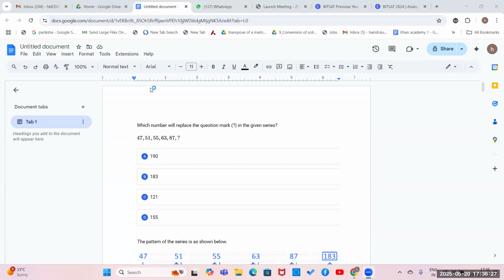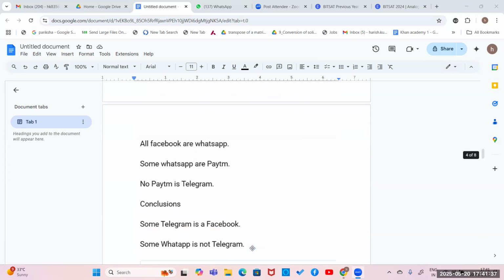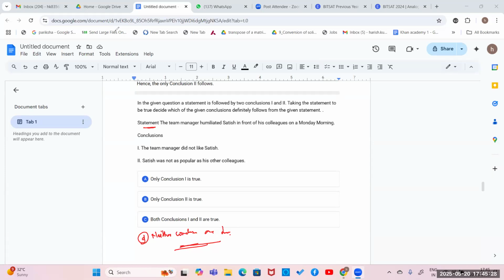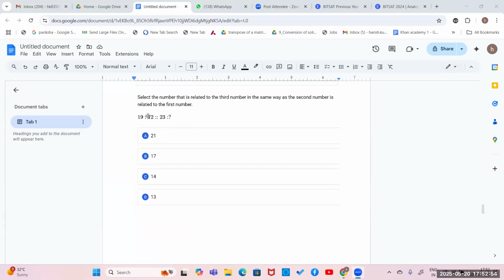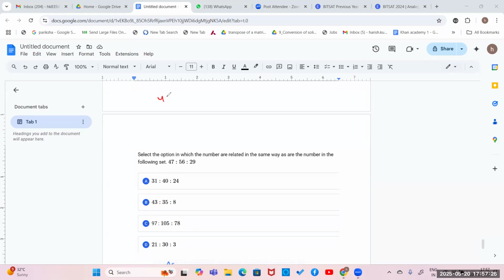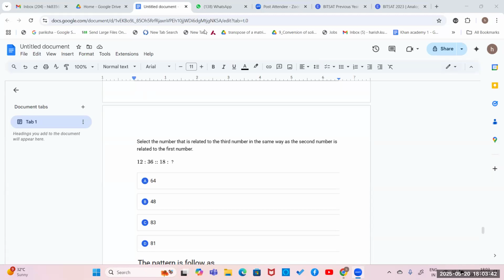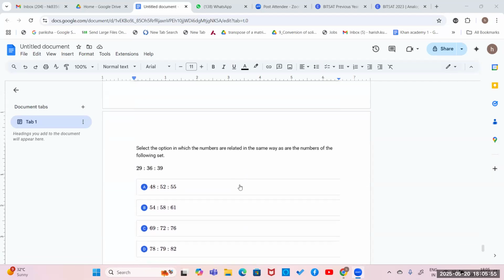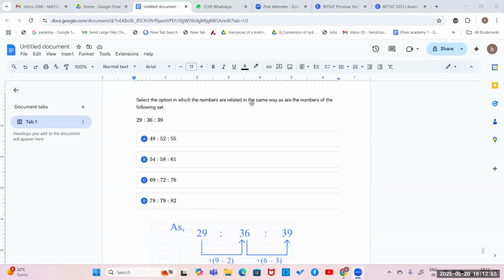Mixed Question Paper Discussion – 1 | Complete Test Analysis & Strategy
This video is a detailed discussion of Mixed Question Paper – 1, covering questions from multiple topics to help students understand concept application and exam strategy.

What this discussion covers:
Question-by-Question Explanation
Step-by-step logic behind each answer
Faster and smarter solving approaches

Concept Application
How different topics appear together in exams
Identifying the right approach for each question type

Common Mistakes & Traps
Why wrong options look correct
How to avoid repeating the same errors

Attempt order and time management
Accuracy vs speed balance

This session helps students connect concepts, improve accuracy, and gain confidence while handling mixed-topic papers, just like the real exam.